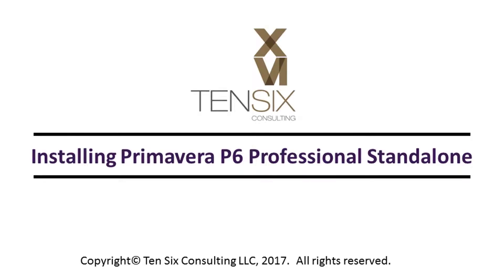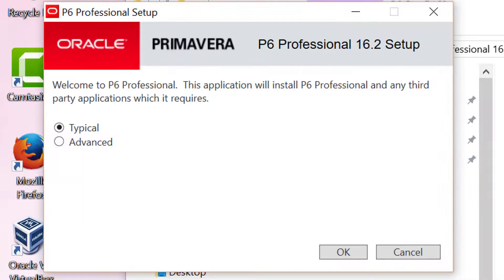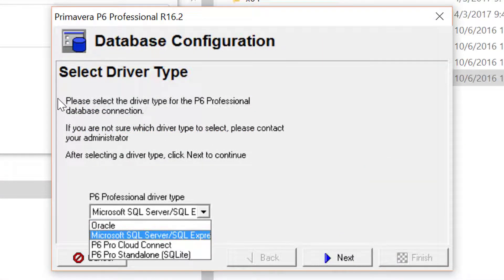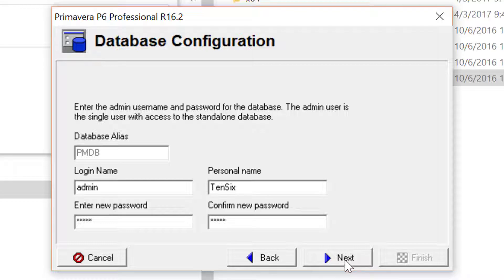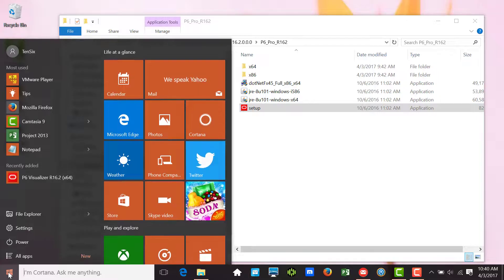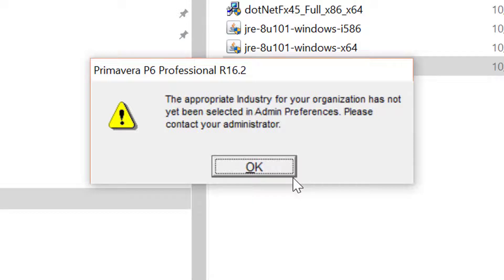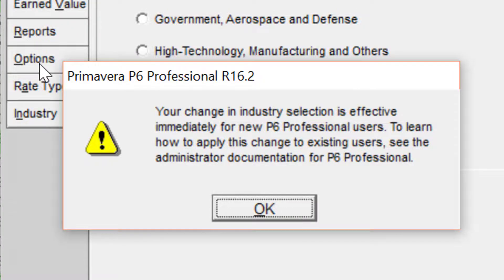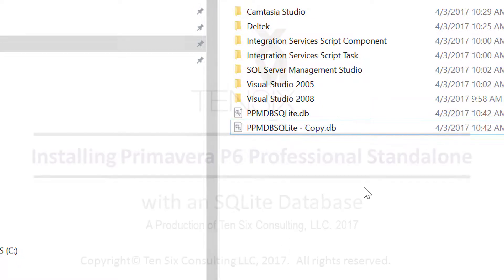Installing Primavera P6 Standalone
See how quick and easy it is to install Primavera P6 professional is a standalone application using the SQLite database.